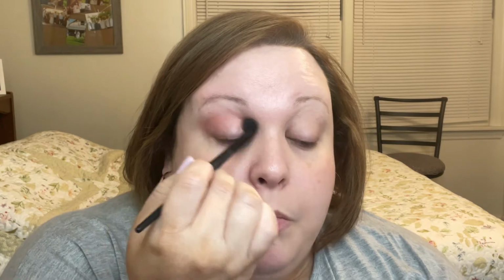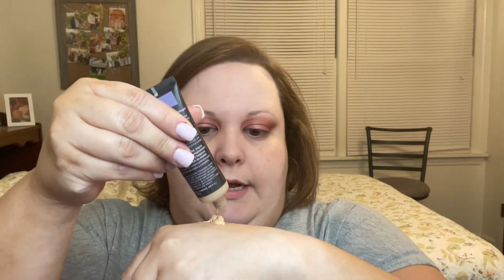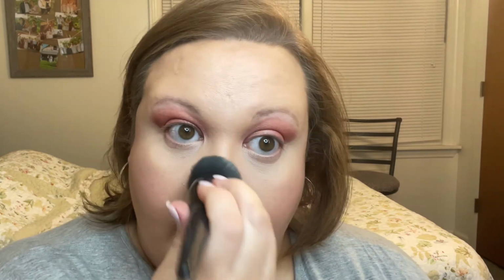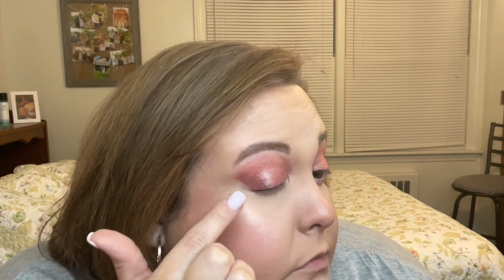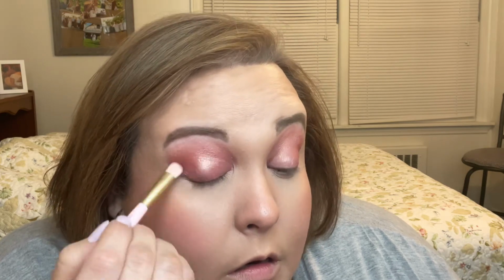A full face of one of my top 5 favorite brands!